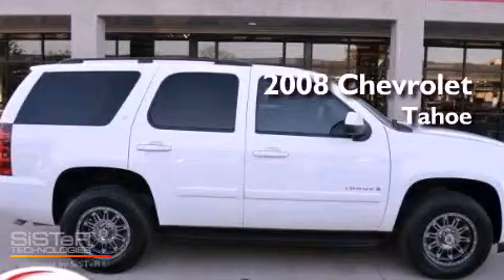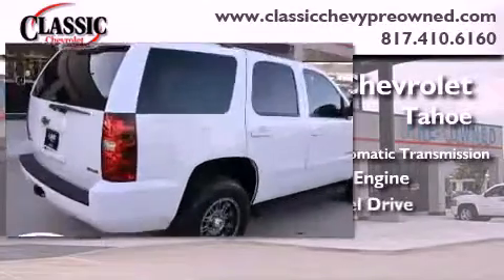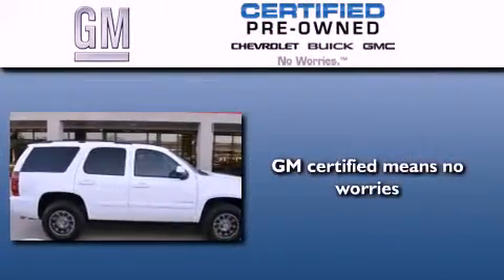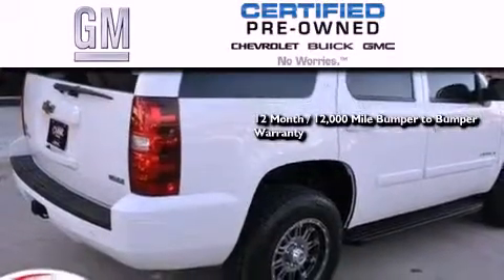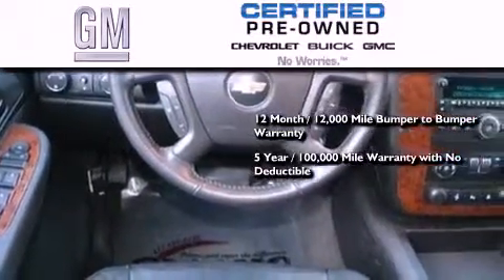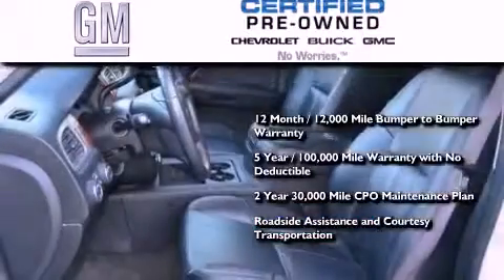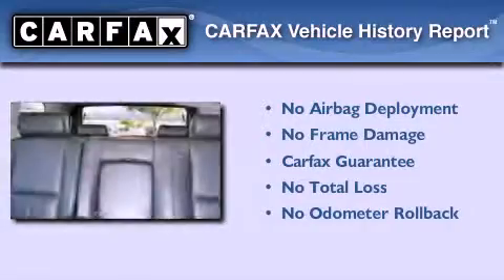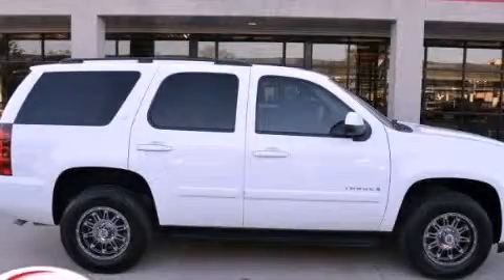Certified 2008 Chevrolet Tahoe Dallas TX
Year : 2008

 Make : Chevrolet

 Model : Tahoe

 Engine : Gas/Ethanol V8 5.3L/323

 Trans . : Automatic

 Exterior : White

 Miles : 72,251

 Interior : Black

 Classic Chevrolet

 2501 William D Tate

 Used 2008 Chevrolet Tahoe Grapevine TX